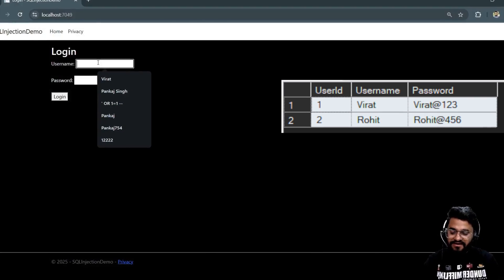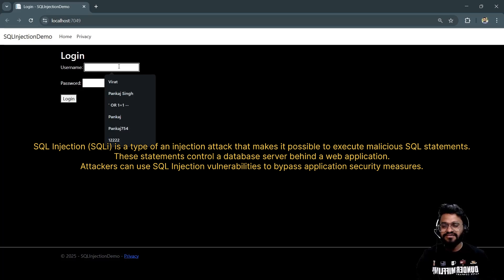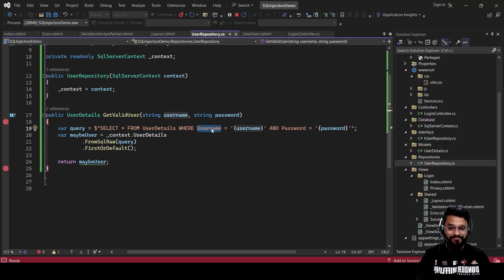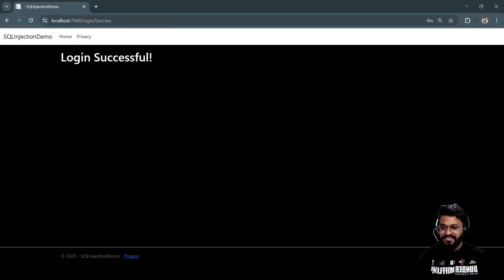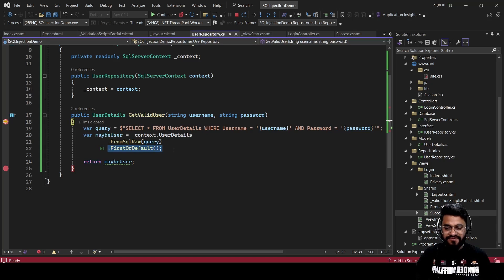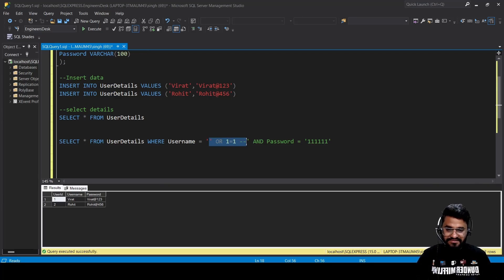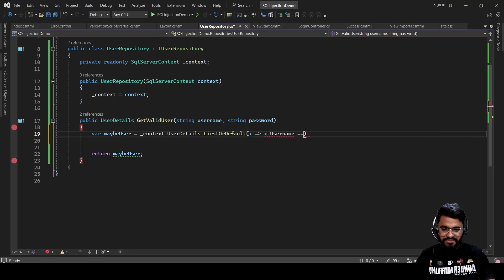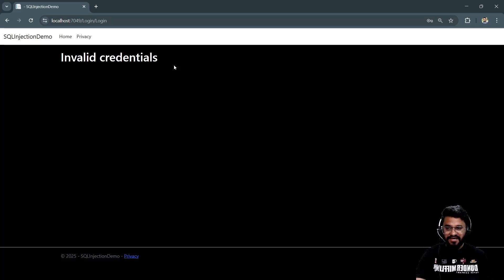How Hackers Bypass Logins with SQL Injection - Live Demo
SQL Injection (SQLi) is one of the most dangerous web security vulnerabilities that allows attackers to hack into databases, steal sensitive information, and even bypass login authentication.

In this video, I’ll show you a live demonstration of how SQL injection works, using a simple login page.

You’ll see how an attacker can manipulate database queries by injecting malicious SQL code!

💀 Topics Covered in This Video:
✅ How hackers exploit vulnerable websites
✅ Live SQL injection attack demo on a login page
✅ How to prevent SQL injection in ASP.NET Core (best practices)

SQL Injection can lead to data breaches, stolen passwords, and even total database deletion. If you’re a developer, security enthusiast, or someone curious about ethical hacking, this video is a must-watch!

Always use parameterized queries, avoid direct user input in SQL statements, and follow security best practices to protect your applications.